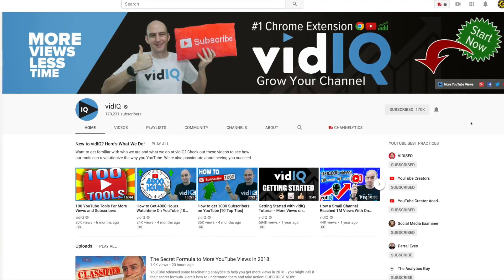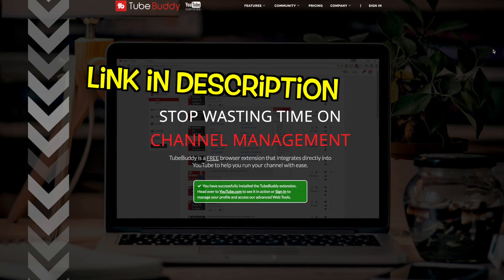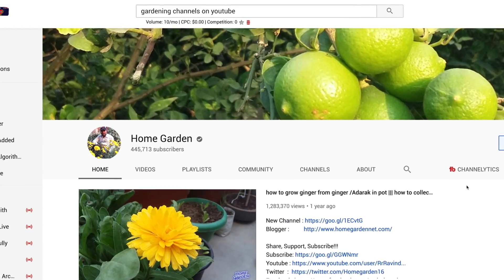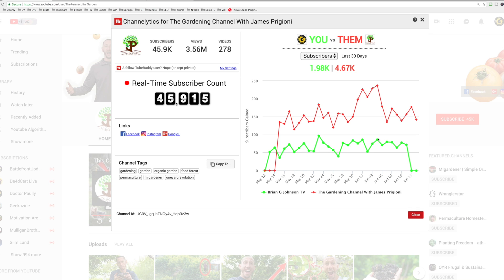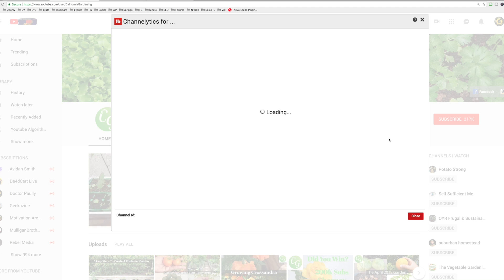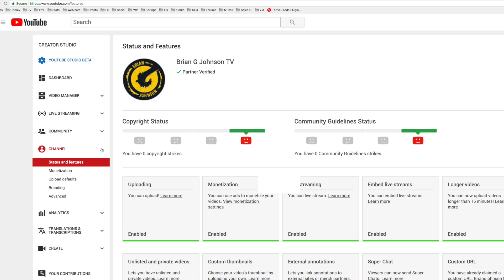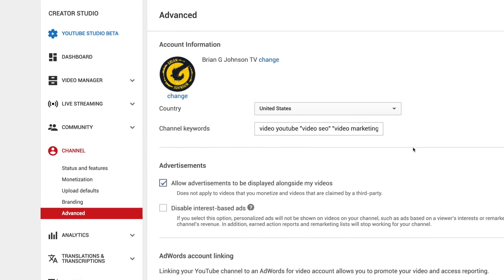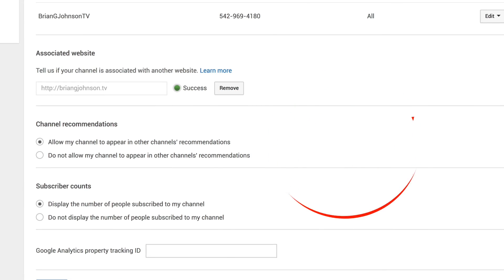YouTube Channel Keywords - Rank Your Channel?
YouTube Channel Keywords? Can they help you rank your channel, drive more views and grow? Yes! In this video, I share how you can optimize your youtube channel to show up in search and suggested traffic sources online.

While certainly not one of the top 15 things to focus on (that video is listed below). This is something you want to complete and then move on to more pressing important items.

My YouTube Gear:

- 12 Step Upload Checklist
- YouTube eBook